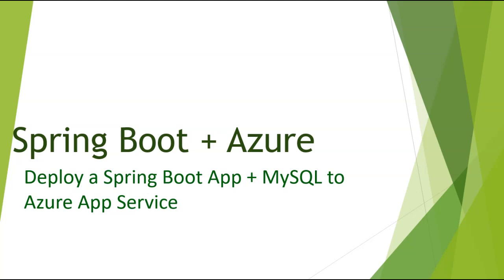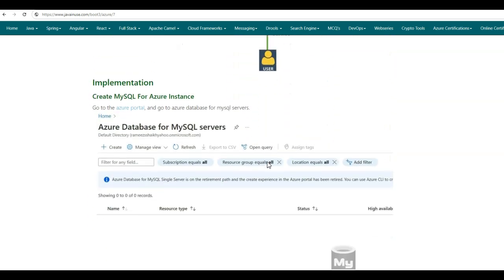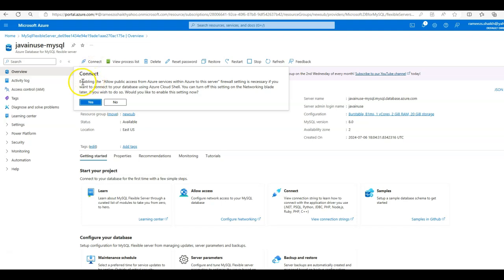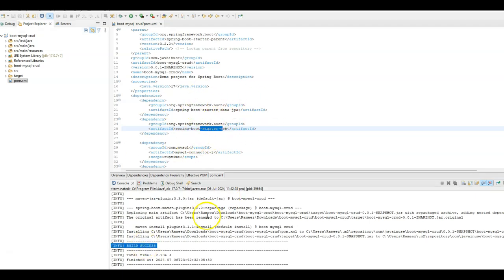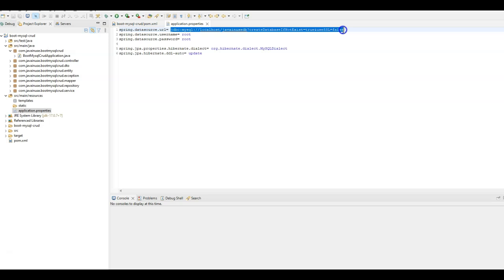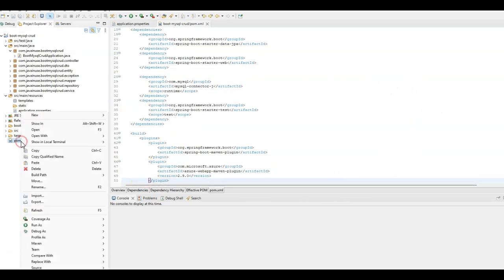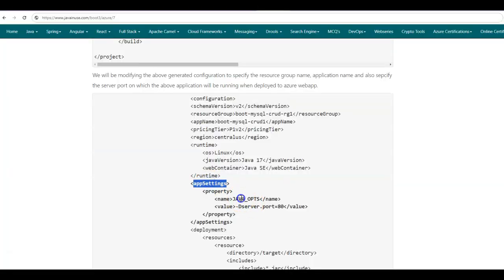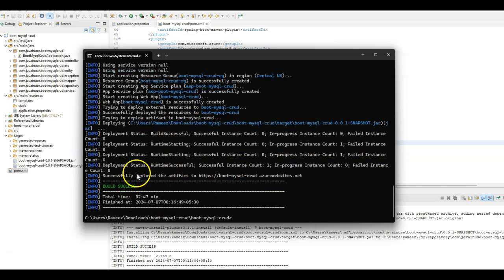Deploy a Spring Boot + MySQL App to Azure App Service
In this tutorial we will learn how to deploy a Spring Boot 3 + MySQL application as an Azure App Service.
This guide covers creating a Spring Boot + MySQL Application, using the azure webapp maven plugin creating the configuration and then deploying it as an Azure Web App. We will make